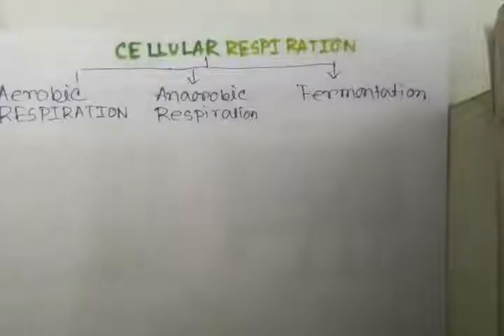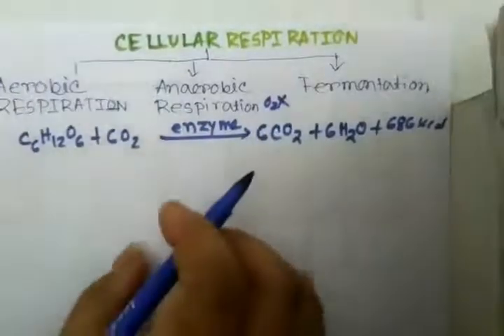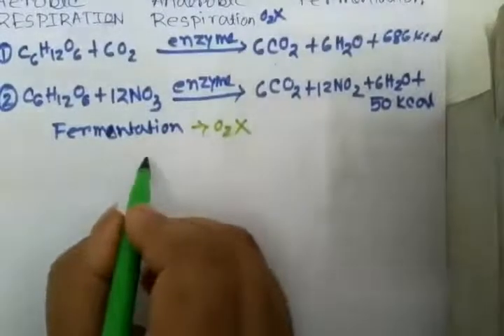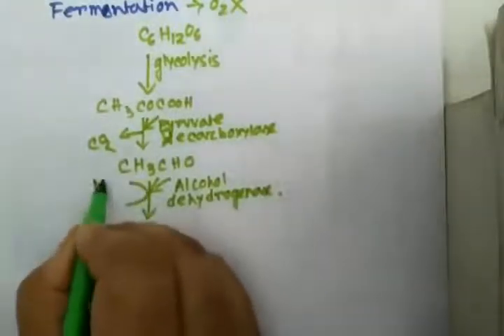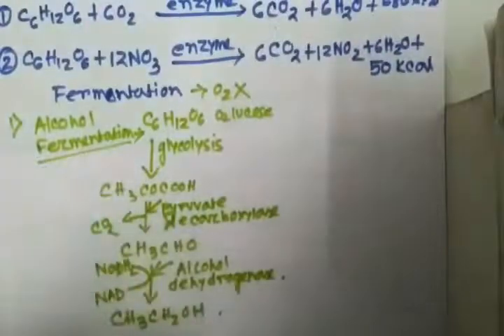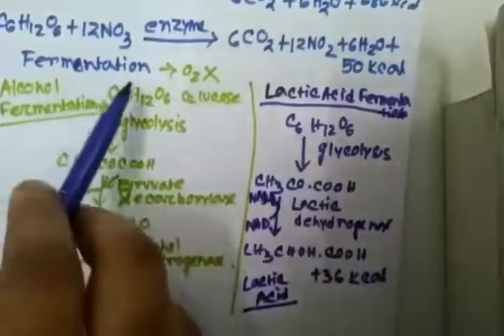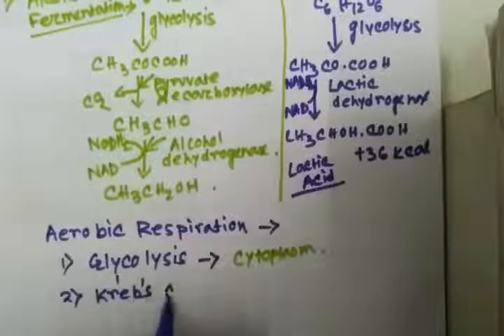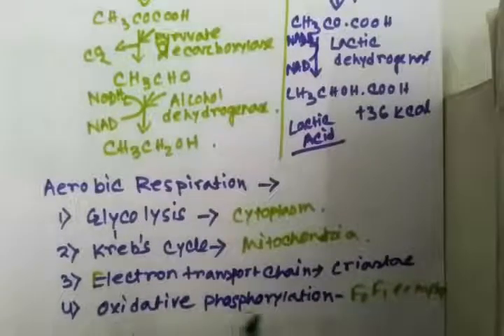Cellular respiration Types of respiration with easy understanding process..